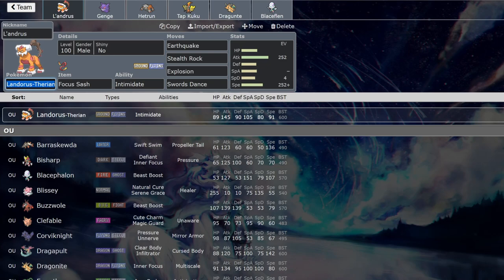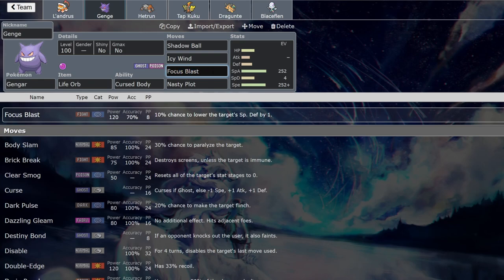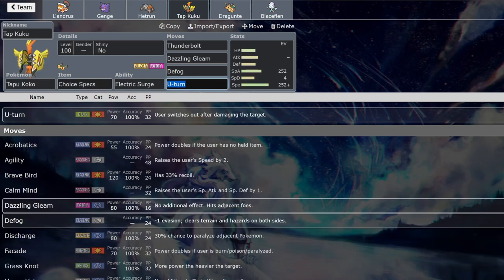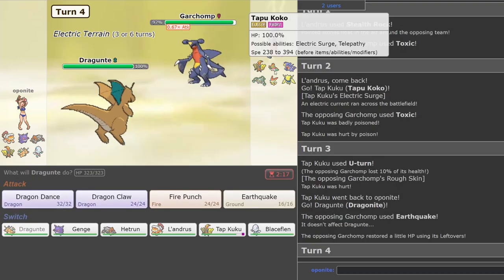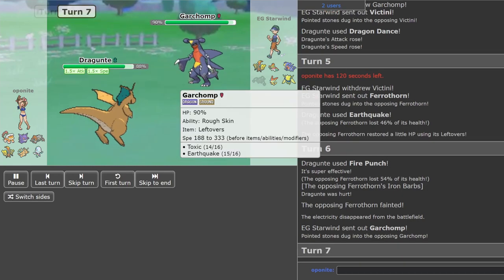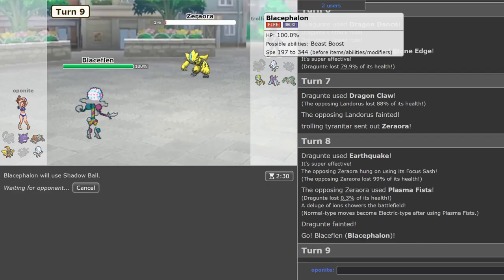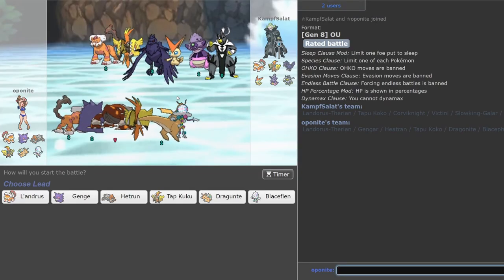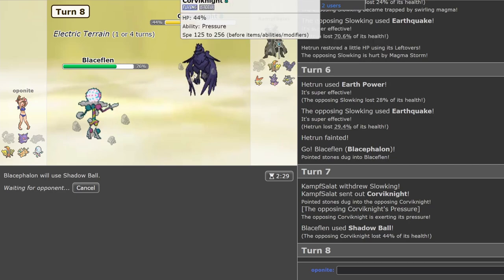ICY WIND GENGAR - I Choose You, Gengar! #2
Worked a lot on the team and yet it is far from perfect...a metaphor for life?